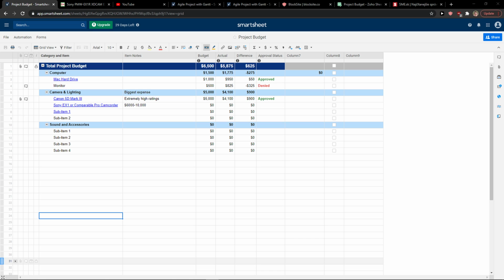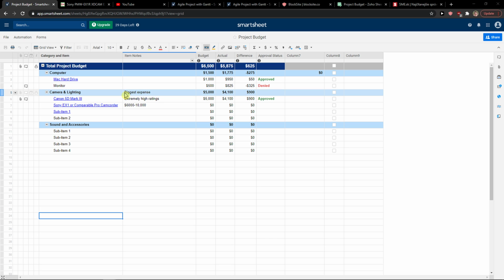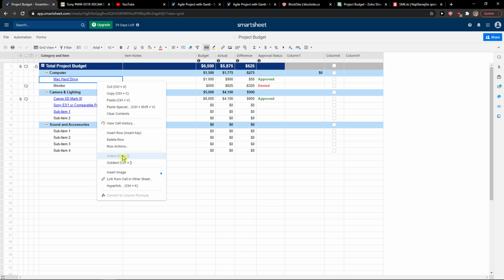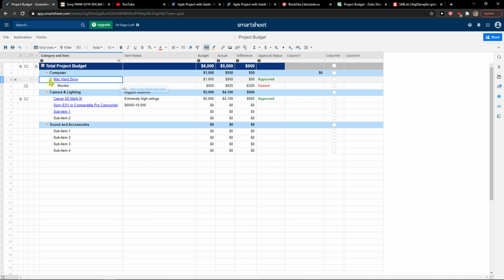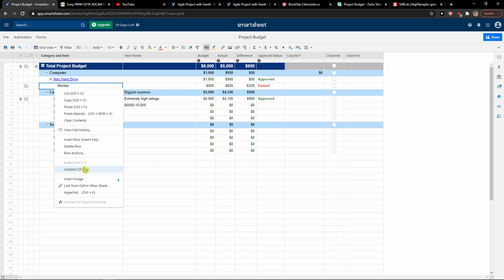How To Indent In Smartsheet